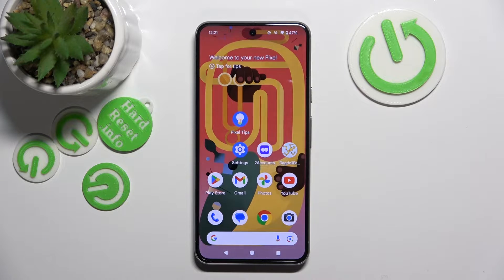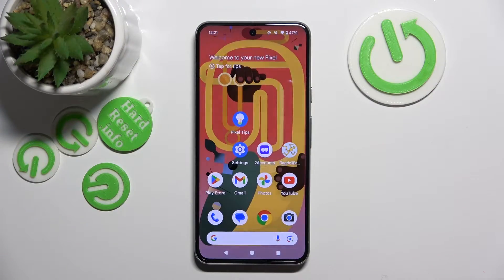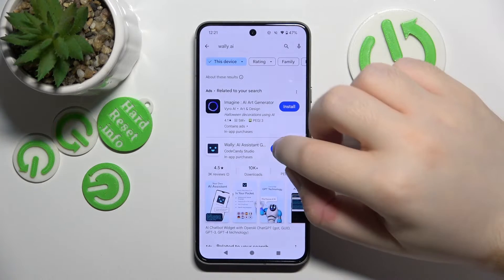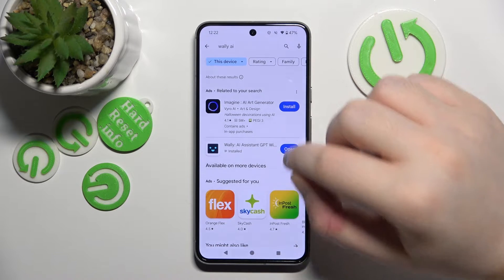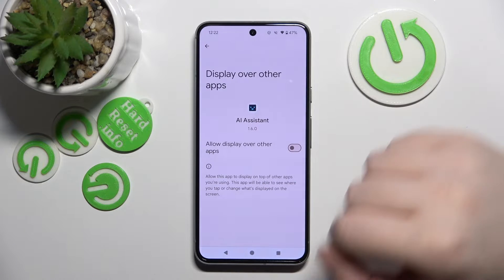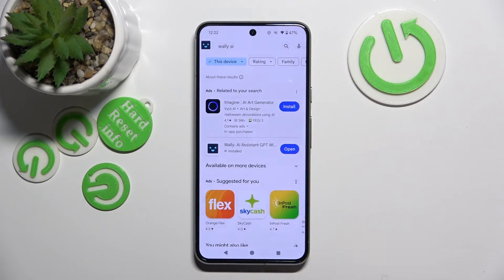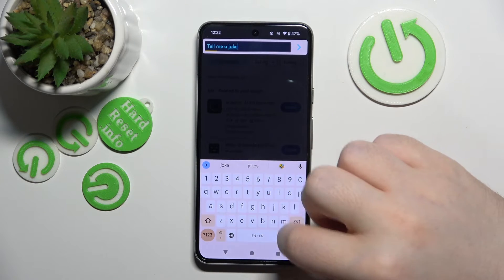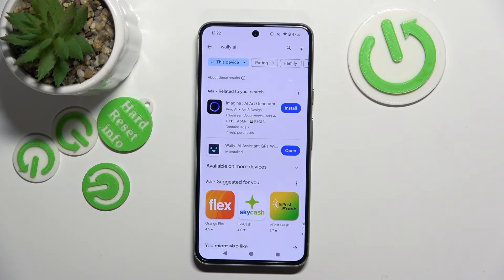How to Install Chat GPT Widget on GOOGLE Pixel 8?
Read more info about GOOGLE Pixel 8:
In this tutorial, you will learn how to install and use the Chat GPT widget on your GOOGLE Pixel 8. The Chat GPT widget allows you to access the power of AI-driven chat and conversation features directly on your device. Whether you want to chat with a virtual assistant, get answers to questions, or engage in fun conversations, this tutorial will guide you through the installation process and how to make the most of this handy widget.

What is the Chat GPT widget, and why would I want it on my Pixel 8? Can you explain the step-by-step process of installing the Chat GPT widget? What features and functionalities does the Chat GPT widget offer? How can I customize the widget to suit my preferences and needs? Are there any special permissions or settings required for installation?